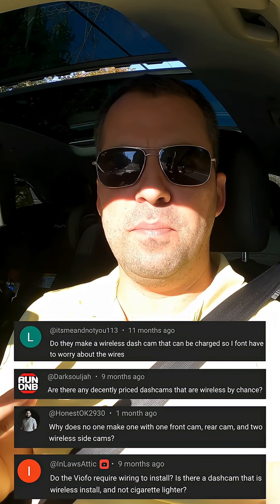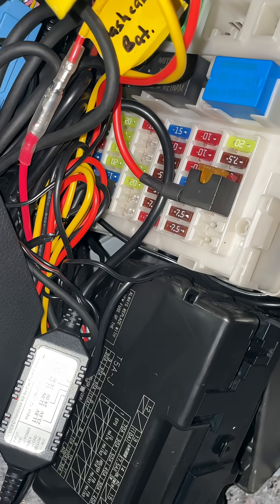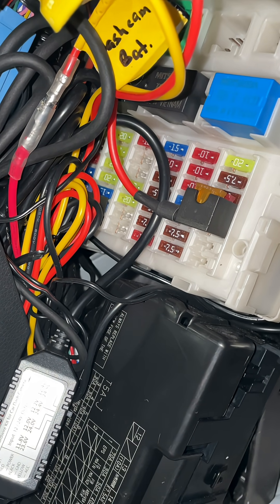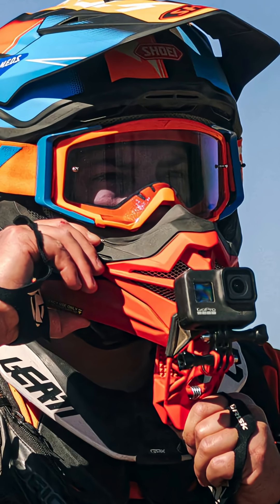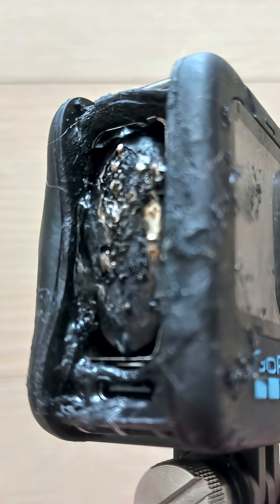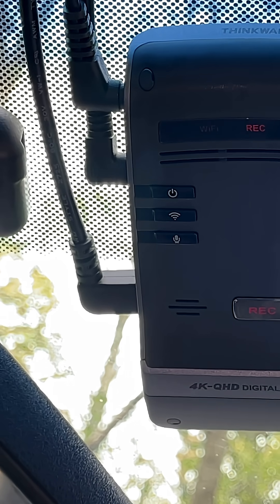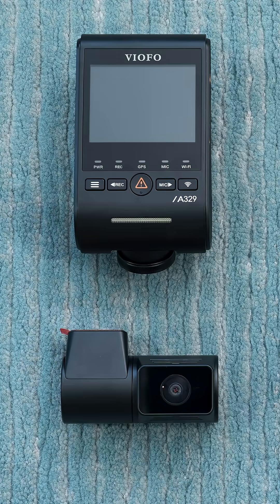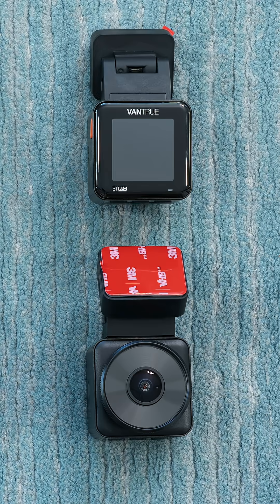Why Don’t We Have Wireless Dashcams?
Why don't we have wireless dashcams? Here's why they all use wires.

Recommended Equipment:
Radar Detector
Laser Jammer
Dashcam battery pack

Whether I get paid or not, it’s important to me to ensure that I stay objective and unbiased and give you my honest opinion so you can make an educated decision as to what’s best for you. You deserve that and I wouldn’t have it any other way. :)